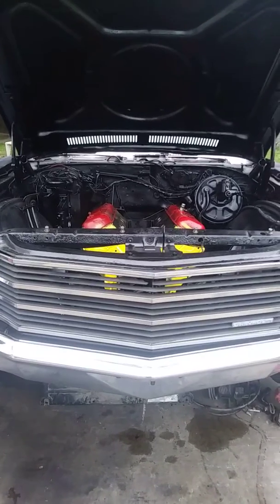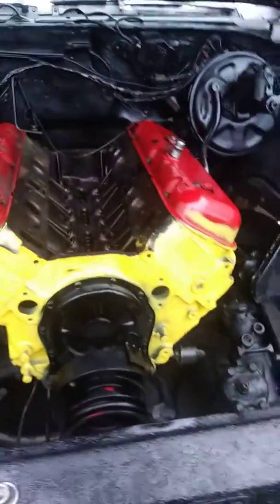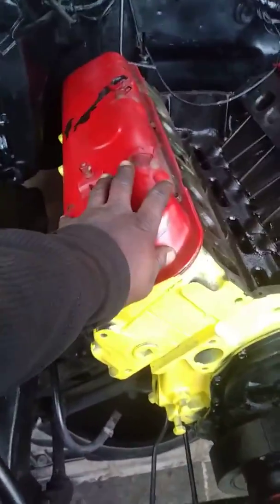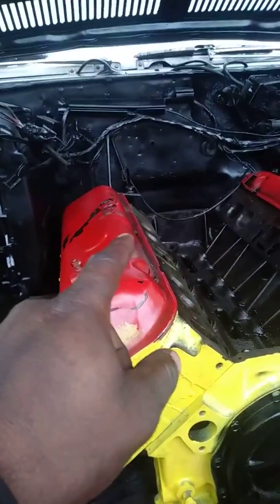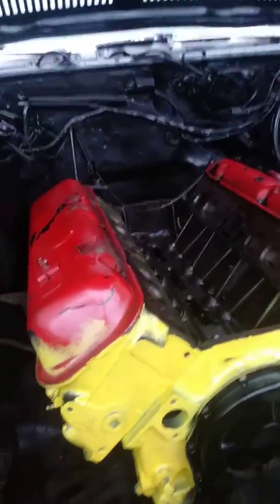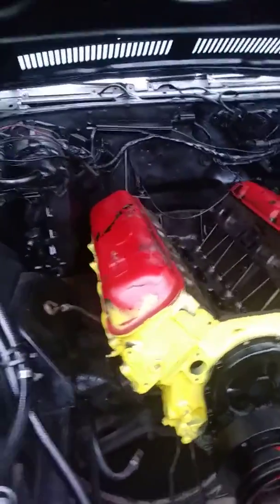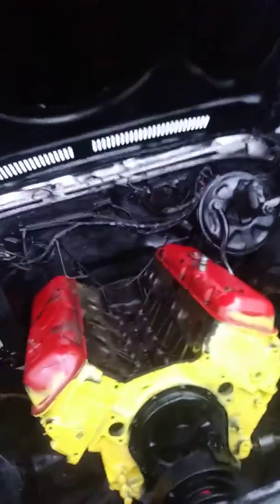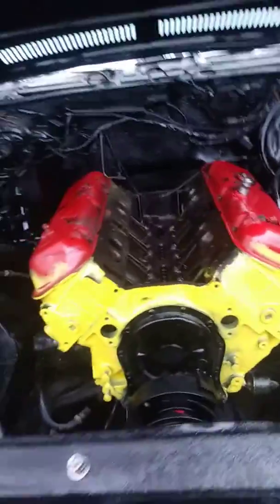72 Chevelle big block update motor in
Stay tune for the big block build

Stay tune for my LS Swap on my 79 Malibu
and more